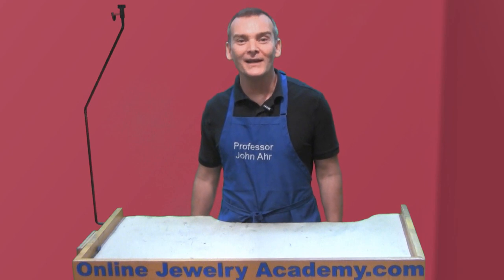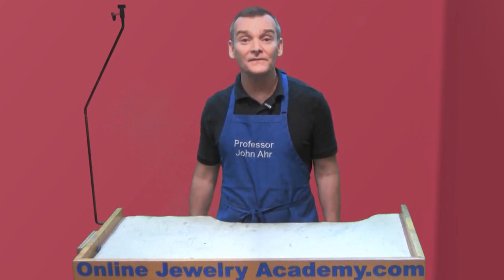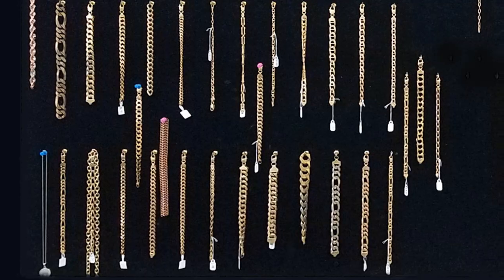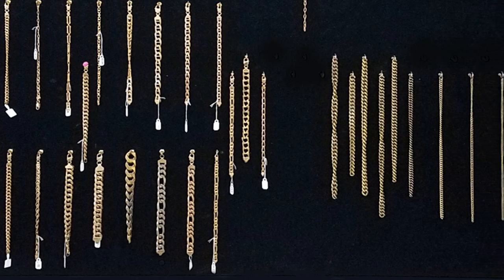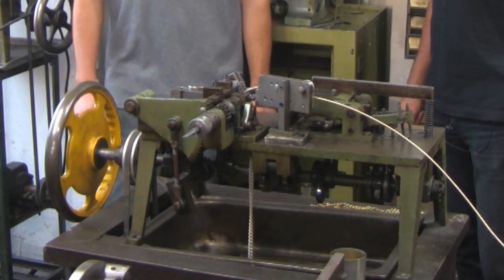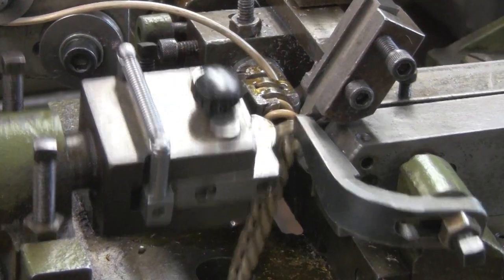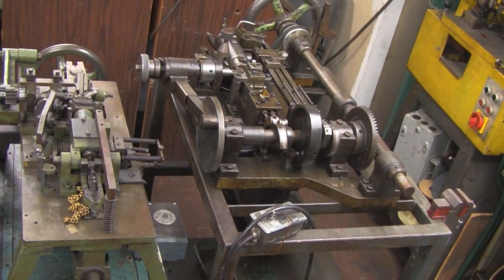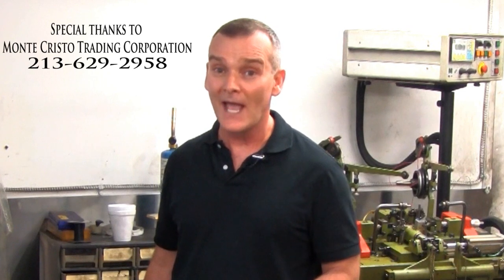How Chain For Jewelry Is Really Made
In this video, Professor John Ahr of the Online Jewelry Academy takes viewers on a virtual field trip to Monte Christo Trade Corp. in Los Angeles, CA.

Monte Christo Trade Corp. is a full-service jewelry manufacturing facility in the heart of the downtown Los Angeles Jewelry District.  In this brief video we will visit their chain making department to see how machines are used to create a huge variety of chains for the commercial market.

This is just one in a series of virtual field trips to Monte Christo Trade Corp. If you like this video there are many more like it included in the Online Jewelry Academy's playlist.  You can find the OJA's videos organized by category on our

1. Beginners course "Colorful Silver Jewelry"
2. Intermediate course "Making Beautiful Articulated Hinged Jewelry"
3. Stone Setting Course "5 Ways To Enhance Jewelry Design Through Stone Setting"